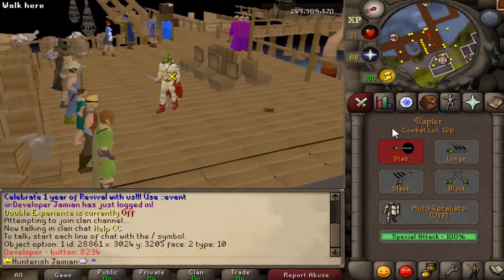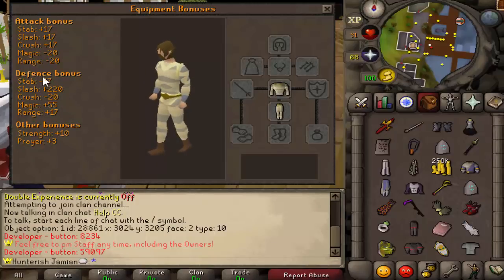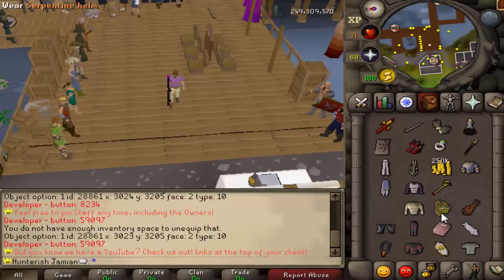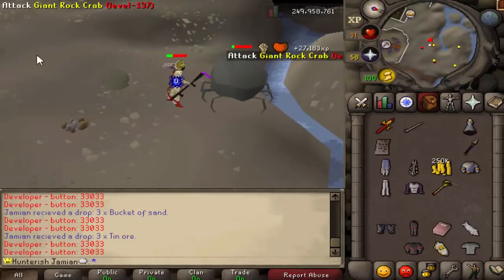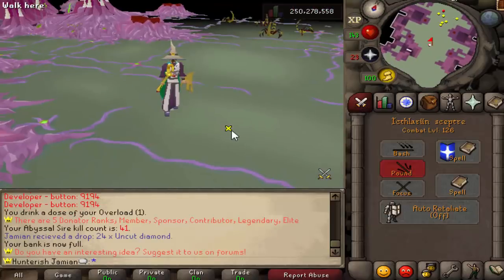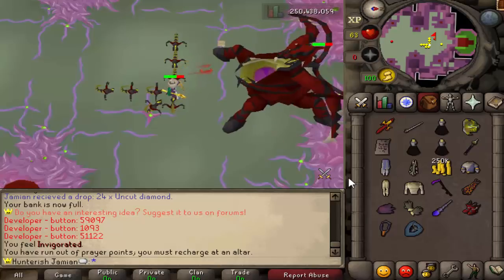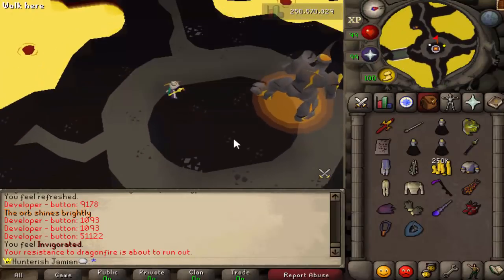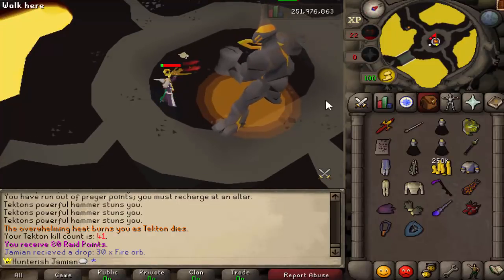[Revival] Showing off GW2 Items! Amascut's Armour + Ichtarlins Sceptre